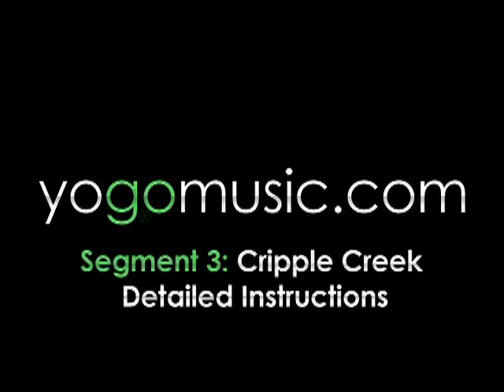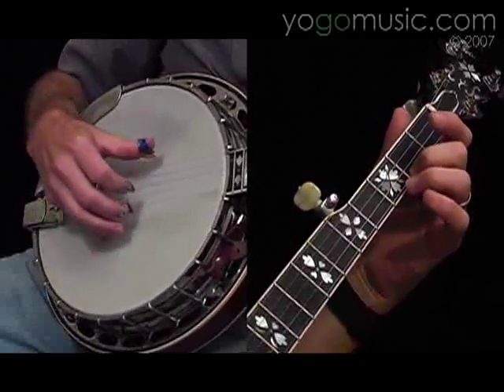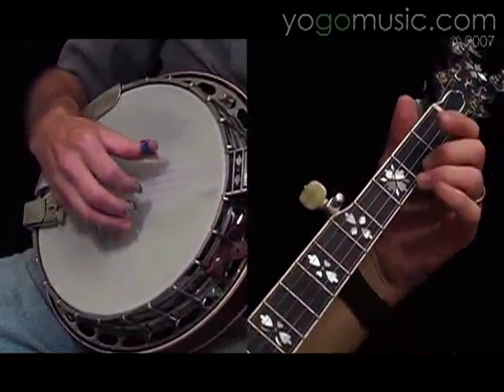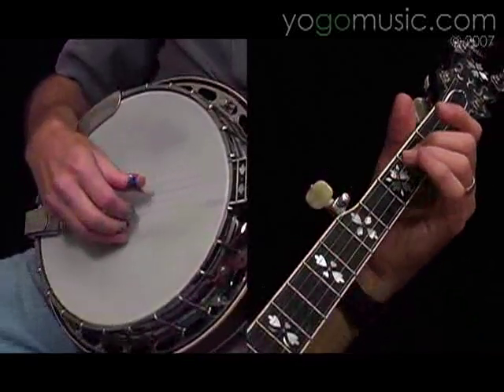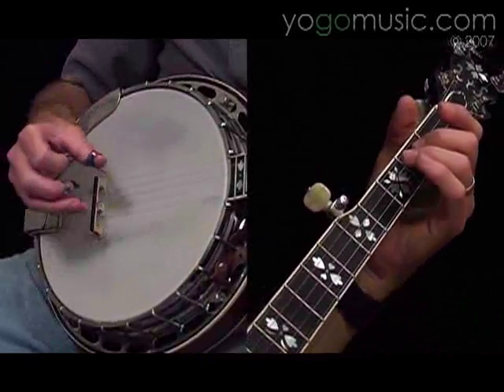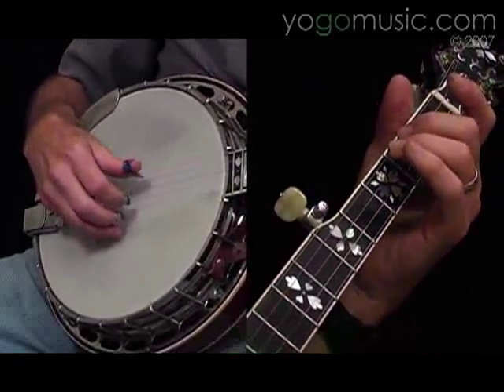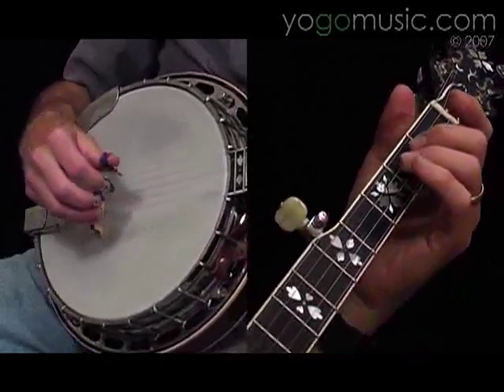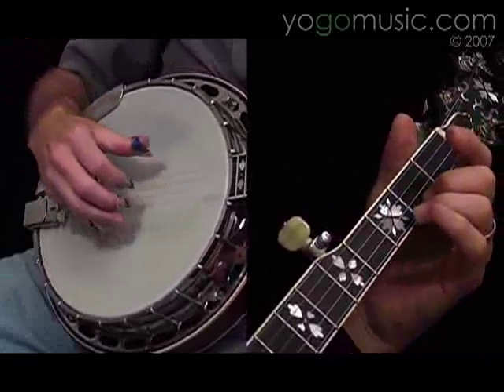Banjo Lessons Basics - Cripple Creek Detailed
Banjo lessons from a banjo teacher with over 30 years of teaching experience.